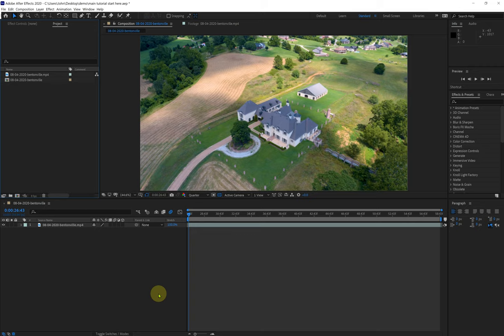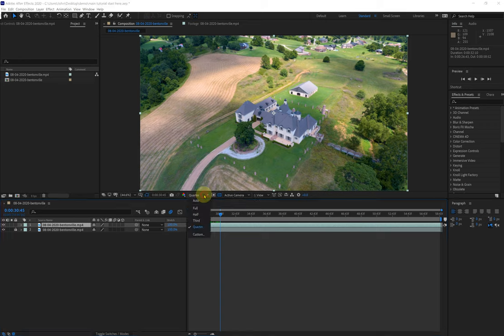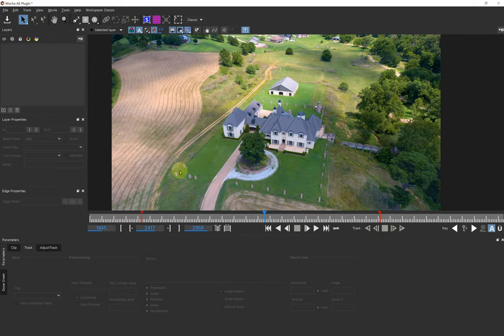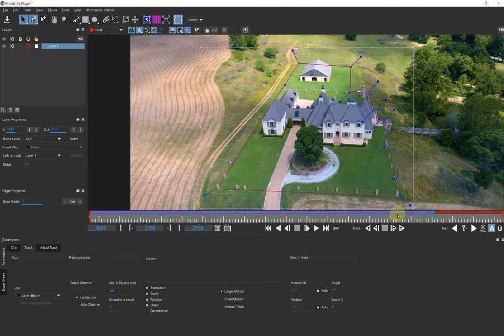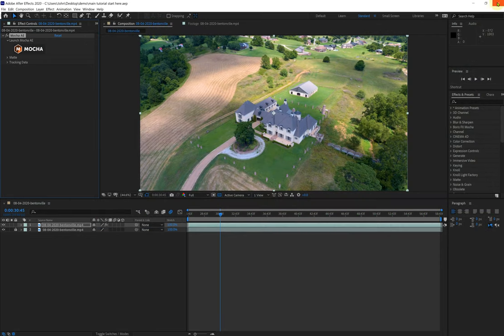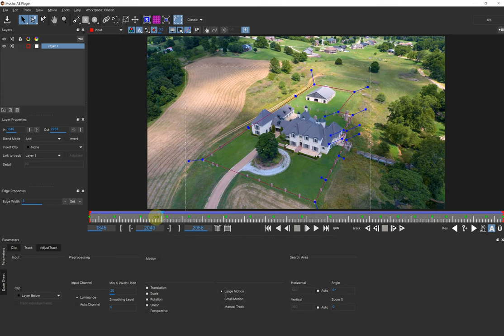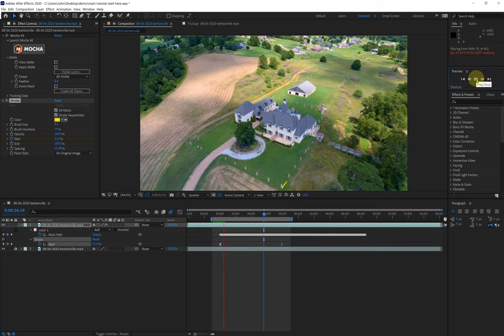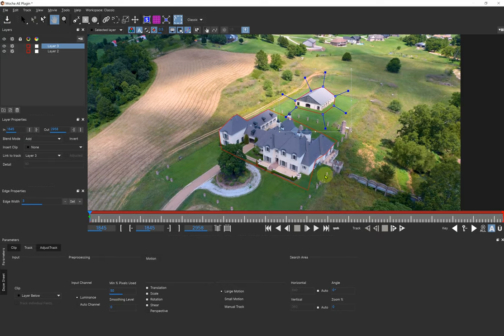Motion Tracking for Aerial footage - TUTORIAL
A full tutorial on motion tracking through the packaged Mocha AE in Adobe After Effects. This tutorial not only covers extended aerial tracking (more than 4 corners) - but also covers creating a mask in Mocha AE so that your tracking lines fall behind any object that may temporarily obstruct your outline during an orbit. - Every cc version since 2008 has included the Mocha AE.